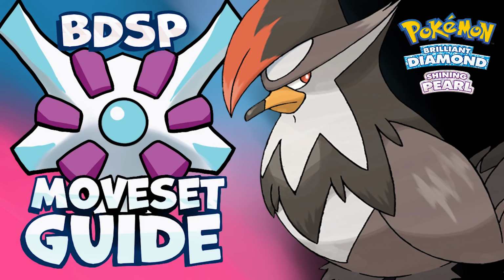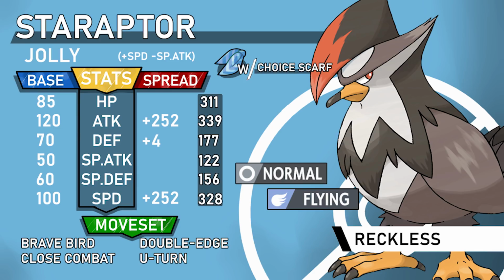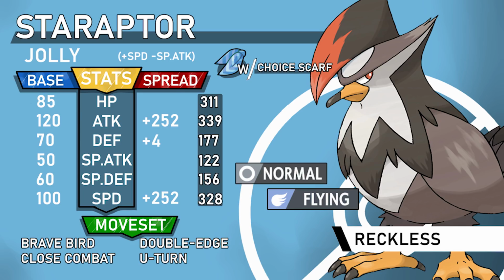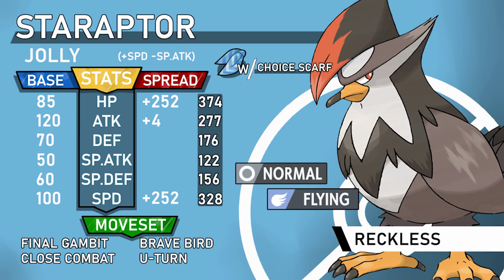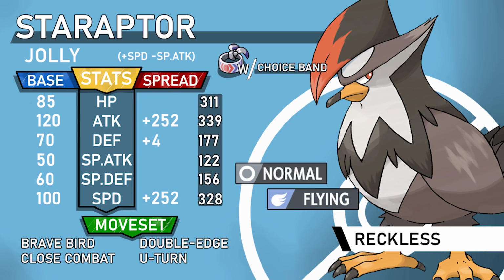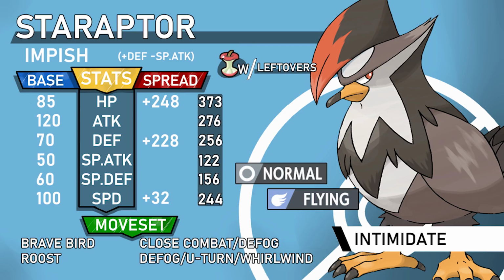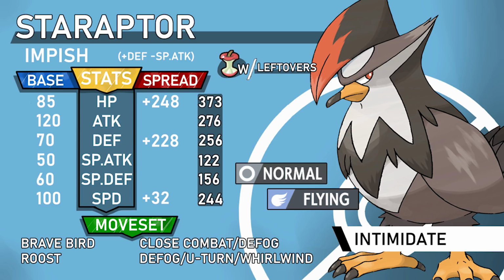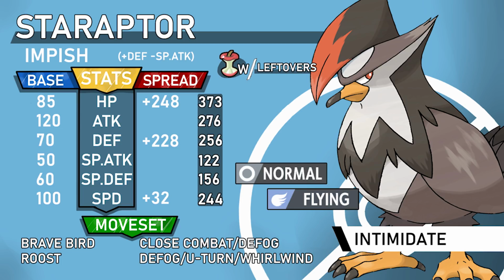How to use STARAPTOR! STARAPTOR Moveset Guide! Pokemon Brilliant Diamond and Shining Pearl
The Powerful Staraptor! How to use Staraptor in Pokemon Brilliant Diamond and Pokemon Shining Pearl. A Pokemon Brilliant Diamond and Shining Pearl moveset guide! Reckless Staraptor and Final Gambit Staraptor!

asfgerthrrth Enjoy!